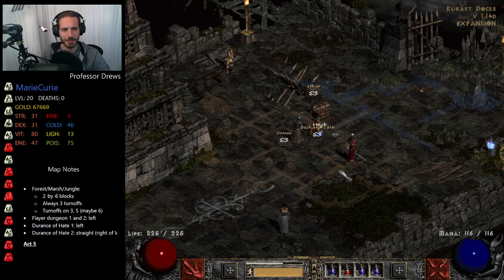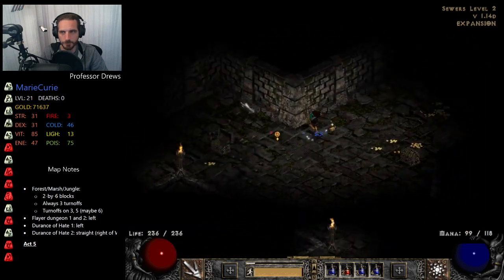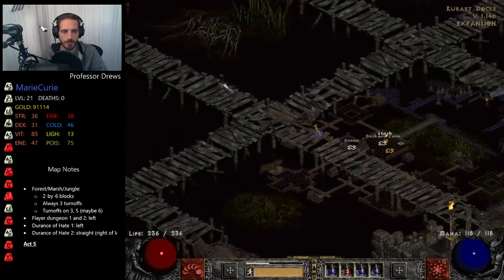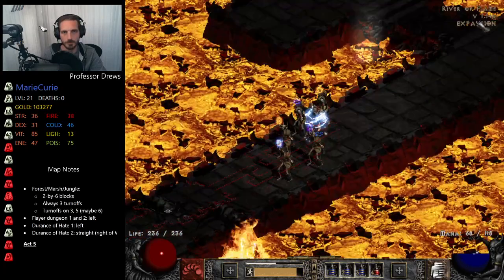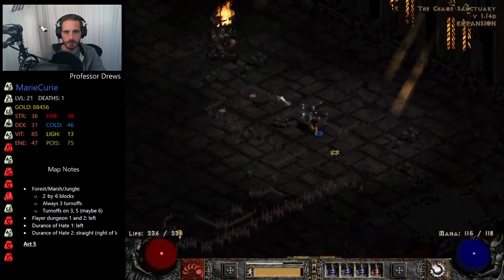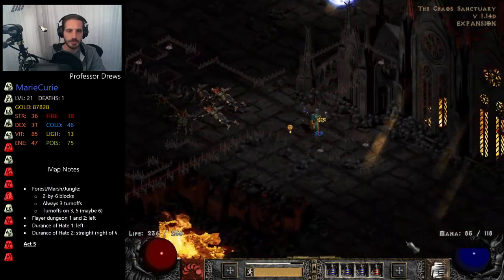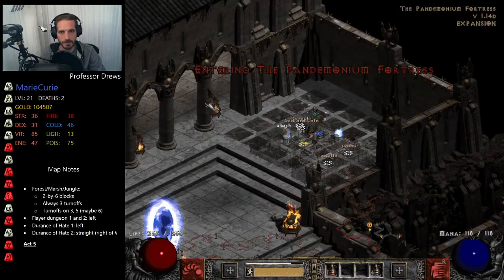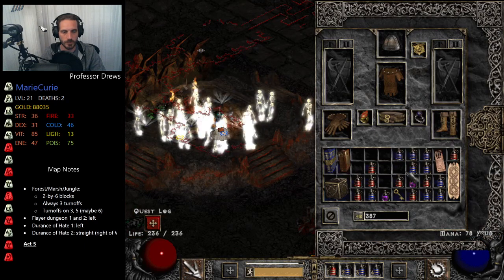Let's play D2! Sorc A3/A4 norm